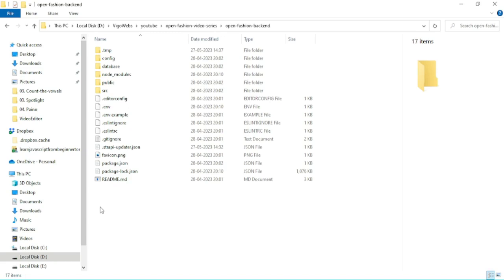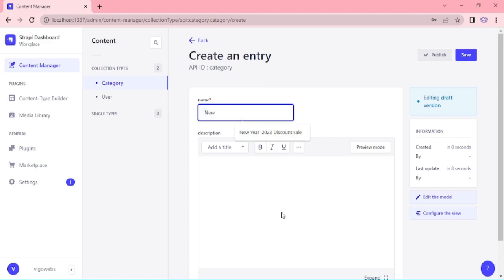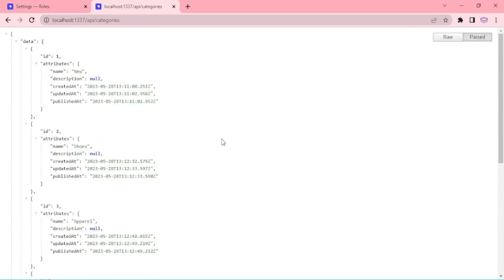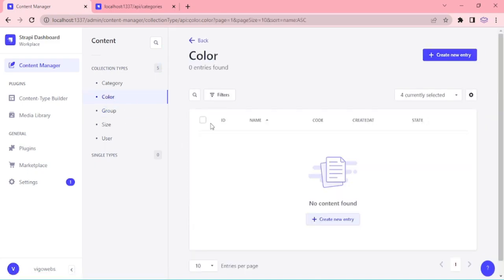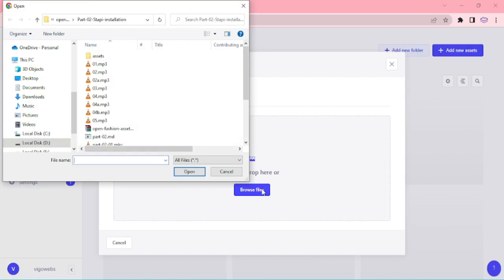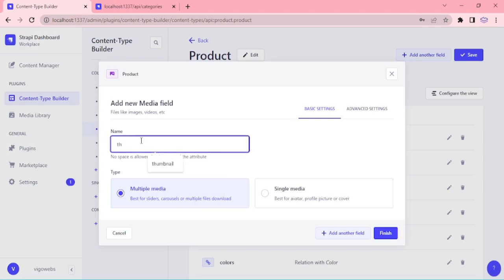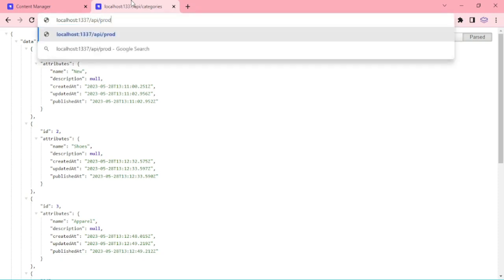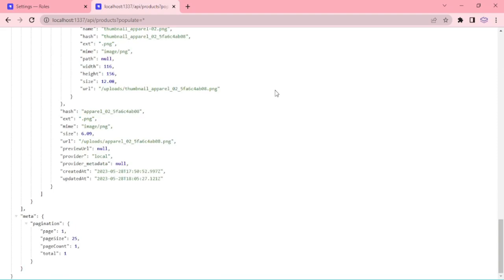Strapi Setup for writing content | Part 02 | Open Fashion Flutter - E-commerce Application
Part 02 - Creating collection types Category, Products, User, Image uploads under media library, Setting user permission, creating entry for products, color, size, Installation of Strapi transformer plugin and its configuration.

Open fashion series is multi part video series on creating an e-commerce application in Flutter with a Strapi backend server.